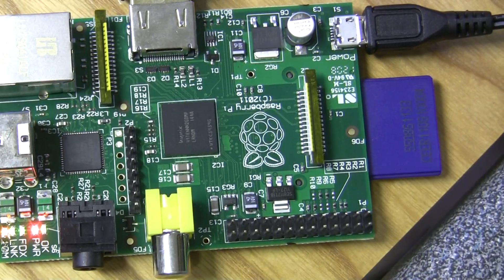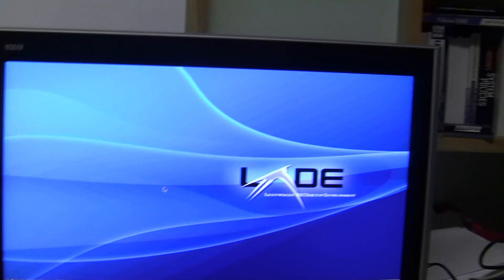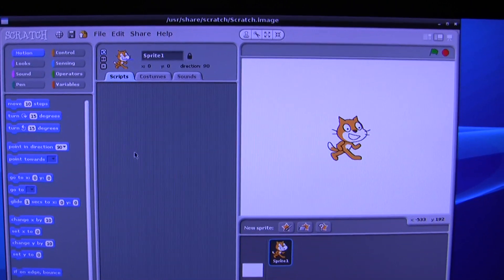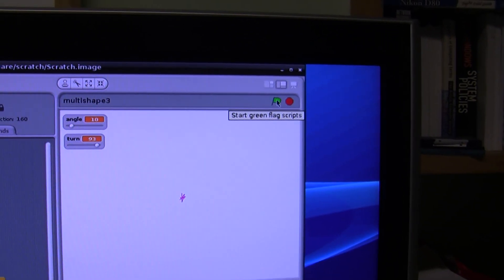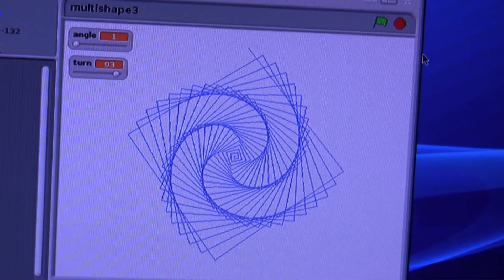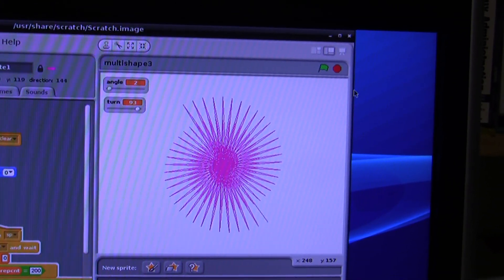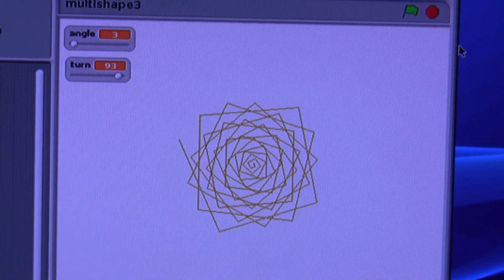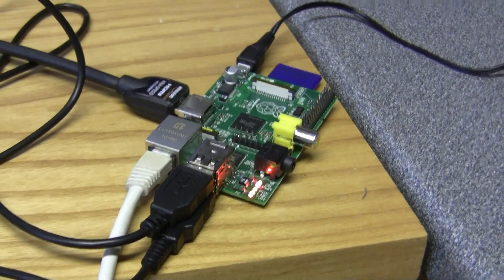Raspberry Pi running MIT Scratch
A video of a my Raspberry Pi running MIT Scratch with a program to draw string art pictures. The Scratch Program was added to the Debina distro dated 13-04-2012 based on the forum post
This was my first effort at adding software to the RaspberryPi involving some compiling. Not too daunting.